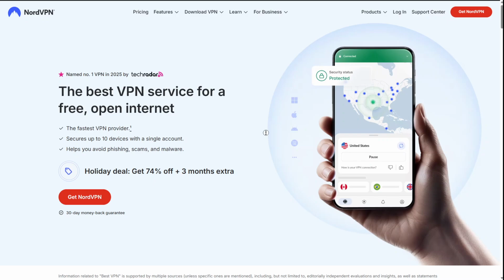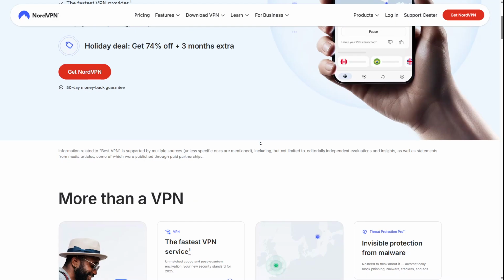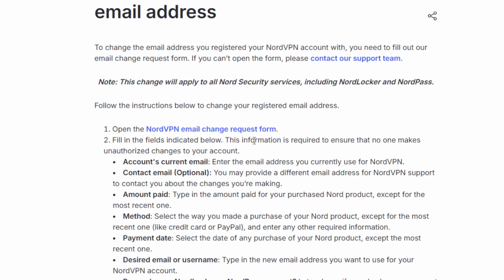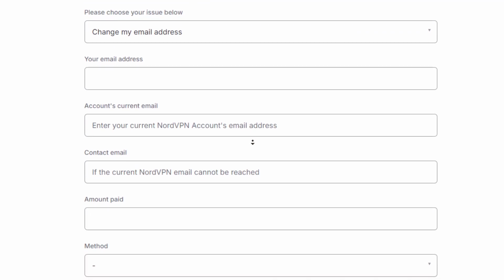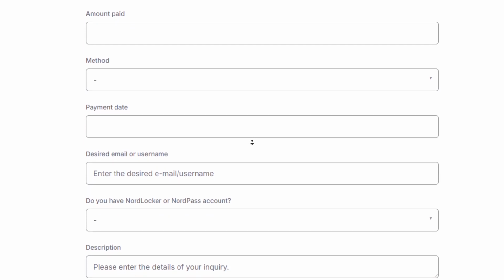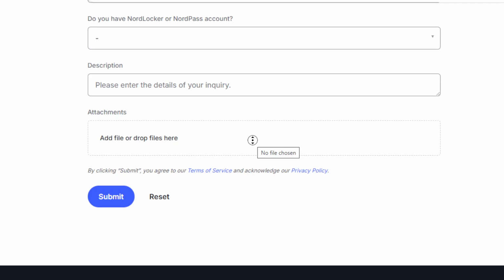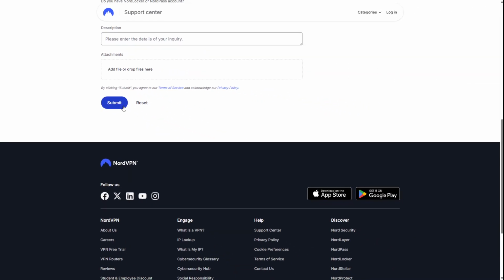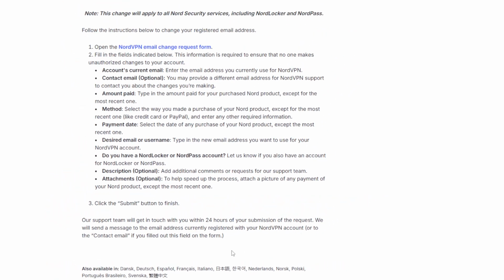How to Change Your NordVPN Registration Email Address (Step-by-Step)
Change NordVPN Account Email | Full Guide (Works for NordPass & NordLocker)

In this video, I’ll show you exactly how to update the email linked to your NordVPN account, step by step, using NordVPN’s official and secure email change request form.

If you no longer have access to your old email or simply want to switch to a new one, this guide walks you through the correct process approved by NordVPN support.

What this video covers:

• Where to find the official NordVPN email change request form
• How to verify your identity using previous payment details
• Adding an optional contact email
• How the change applies to NordVPN, NordPass, and NordLocker
• What to expect after submitting the request

NordVPN requires details from one of your older payments (not the most recent one) to confirm account ownership. You may also attach a screenshot or receipt to help speed up verification.

Once submitted, NordVPN support usually responds within 24 hours, contacting you through your current registered email or the contact email you provided.

This guide is ideal if you’re searching for:
update NordVPN account email,
NordVPN registration email change,
change NordVPN login email,
or NordVPN account recovery.

👉 Important: Email changes apply across all Nord services, including NordPass and NordLocker, keeping everything synced under one account.